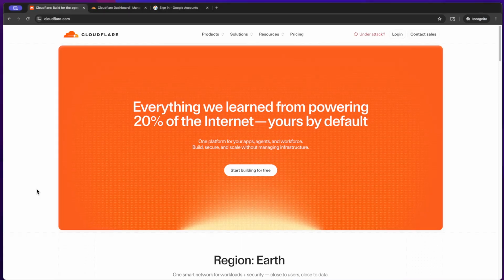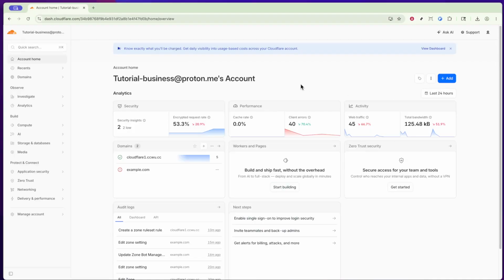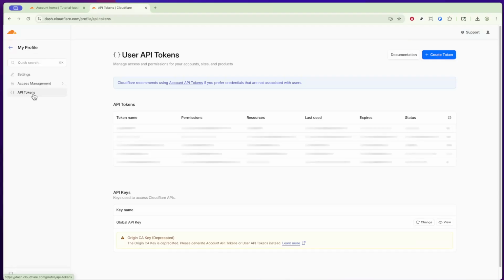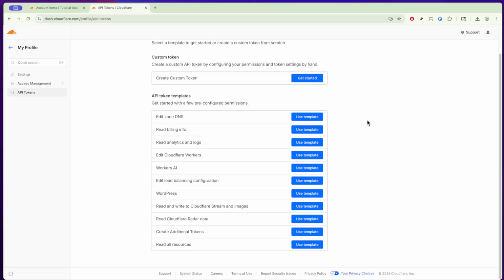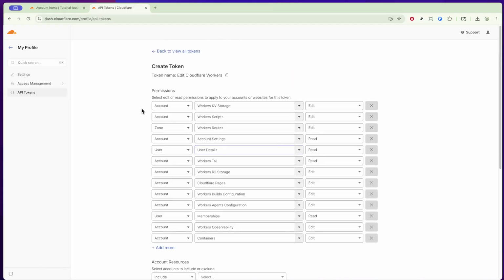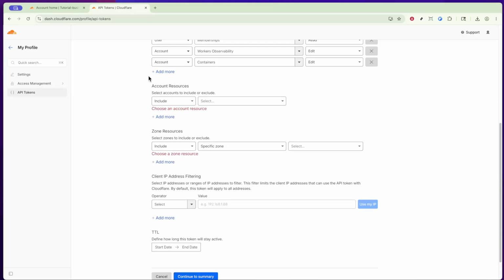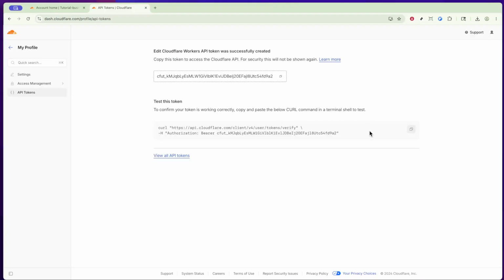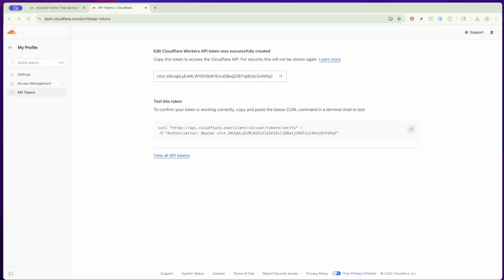How to Get Cloudflare Api Key (Step-By-Step) [2026 guide]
00:00 Introduction
00:24 Accessing Cloudflare Website
00:44 Navigating to Profile Page
01:02 Locating API Tokens Section
01:17 Creating a New API Token
01:37 Setting Permissions
01:58 Reviewing and Generating Token
02:28 Storing API Token Securely
02:47 Conclusion and Next Steps